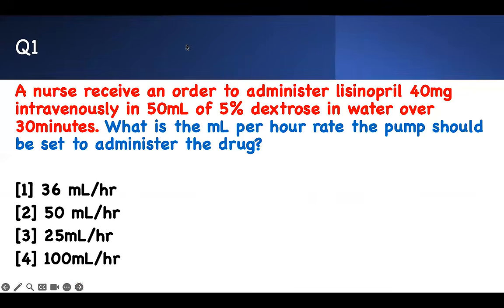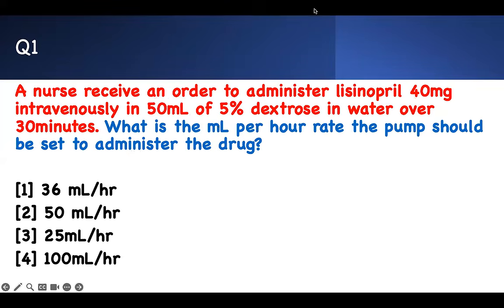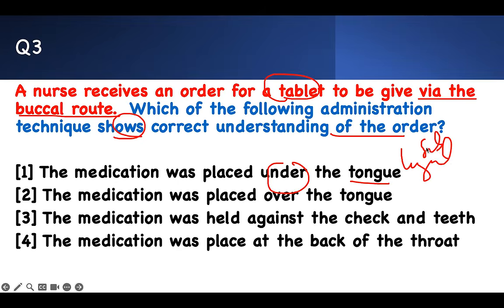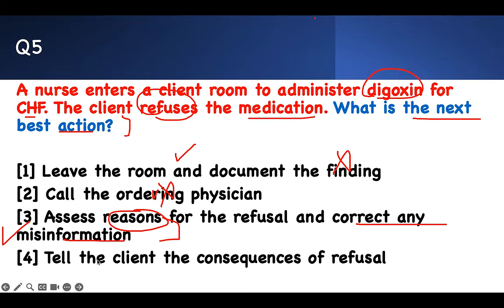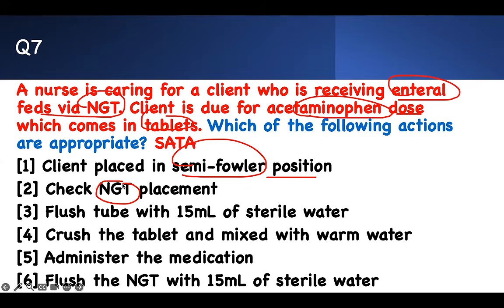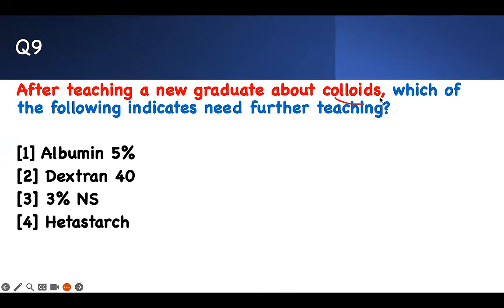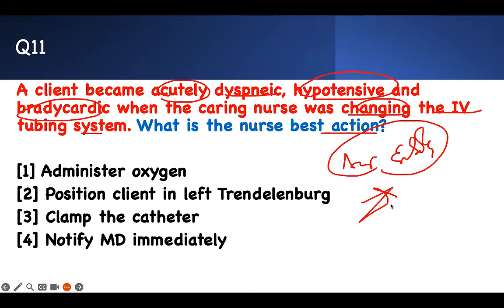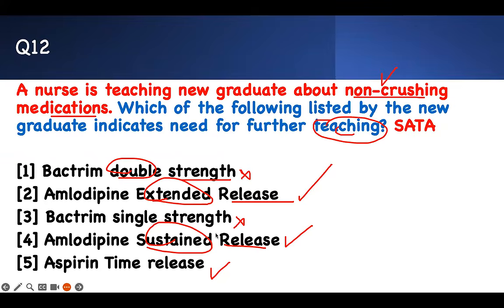NCLEX Fundamentals Review | Safe Medication Administration Practice Questions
Master NCLEX Fundamentals review with practice questions that focus on safe medication administration. This video is perfect for NCLEX review, nursing school exams, and clinical judgment practice. Learn how to think like a nurse and answer Fundamentals questions on safe medication administration the right way using common sense.

In this NCLEX Fundamentals Practice Questions session, we break down commonly tested concepts, walk through rationales, and highlight must-know safety principles. Use this as a focused NCLEX study session or as a nursing school exam review.

What you’ll practice in this video:
- nclex fundamentals practice questions using real clinical scenarios
- Safety strategies for medication administration
- NGT medications
- Non-crushing medications
-  Dose calculation
- Air embolism Management
- Types of Fluids

Use this NCLEX Fundamentals video to:
• Review high-yield Fundamentals content for the NCLEX-RN and NCLEX-PN
• Build confidence with clinical judgment and prioritization questions
• Strengthen your understanding of safety, prevention, and pediatrics
• Prepare for nursing school tests, HESI, ATI, and exit exams

Timestamps / Chapters:
00:00 Dose Calculation
02:52 Side Effect of Medication
04:47 Buccal Route of Med administration
05:40 Parenteral Route of Medication Administration
06:35 Client Refuse Medication & Nursing Care
07:40 Right Assessment vs Right Dose
09:04 NGT Med Administration
10:40 Z-tract IM injection
12:00 Colloid vs Crystalloid
12:42 IV Therapy: Infiltration vs Pheblitis vs Extravasation
13:54 Air-embolism management
15:09 Non-crushing Tablets: Extended Release
17:14 Fundamentals NCLEX Practice Test Recap

If you are a first-time NCLEX test taker or a repeat test taker, ADAPT NCLEX is here to make nursing content simple and understandable. CONTENT MATTERS!!! HOME OF CONTENT SIMPLICITY!!!
✅ Don’t forget:
• Comment which question or concept you struggled with the most
Keep practicing, keep reviewing, and keep adapting. You’ve got this on your NCLEX journey! 💪